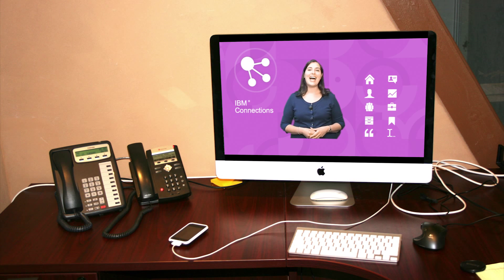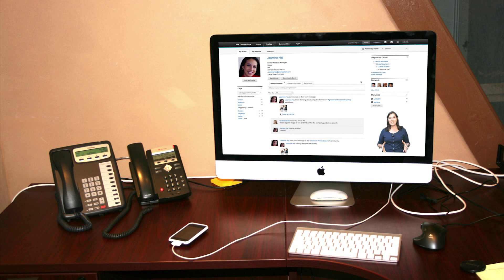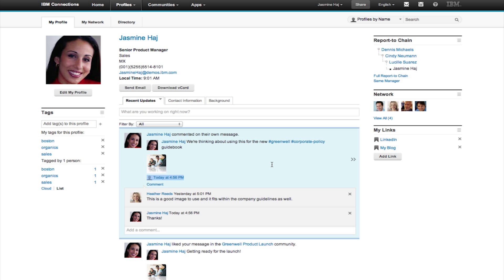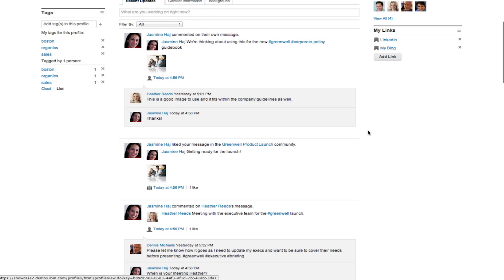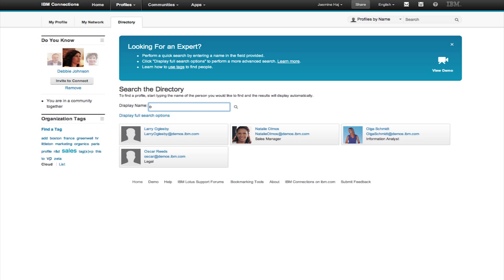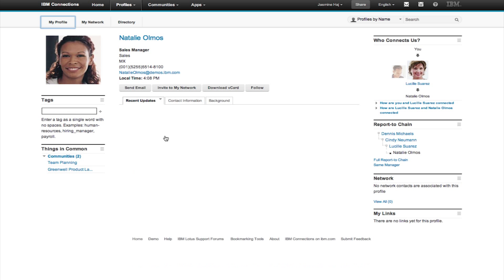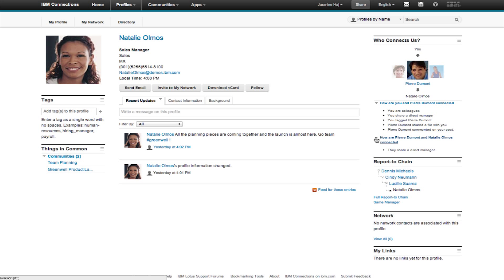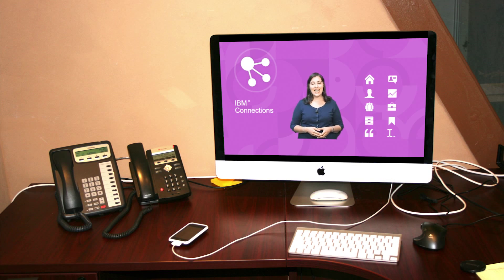IBM Connections 4 Profiles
In this video series, we explore the various apps in IBM Connections V4.0, the newest version of IBM's market leading social software. New features include activity streams, embedded experiences, microblog hashtags, community metrics, mail integration, and more. All in addition to the great blogs, wikis, profiles, social bookmarking, communities, activities, and file sharing you already know and love.

View other related videos on the IBM Connections playlist, part of the the IBMSocialBiz channel.